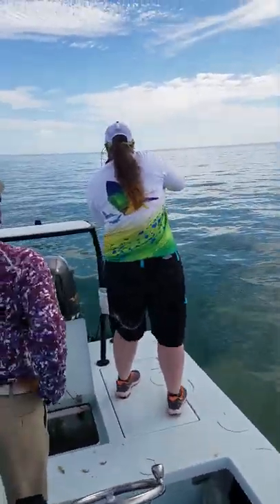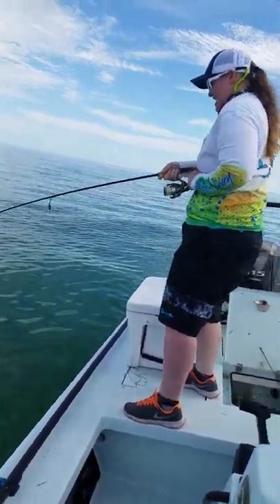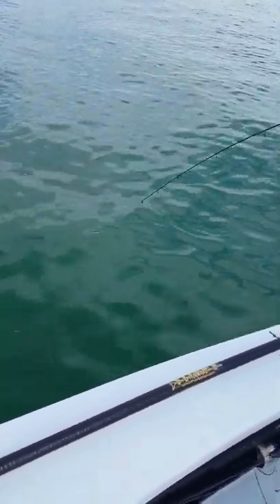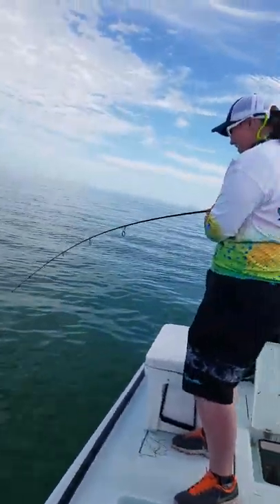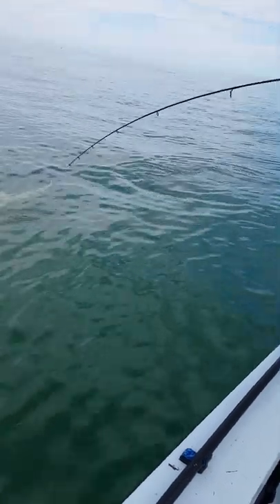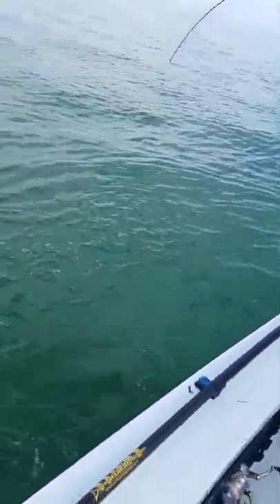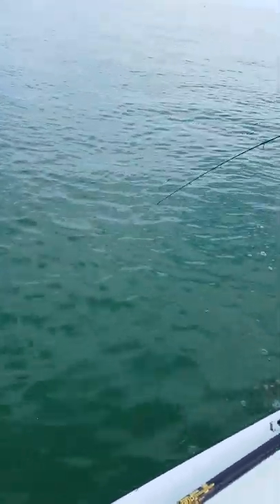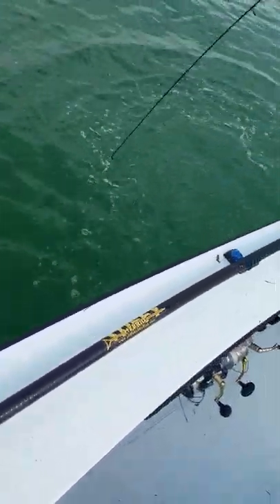Fishing Florida Keys with Captain Mark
Caught and released a SilkTip shark